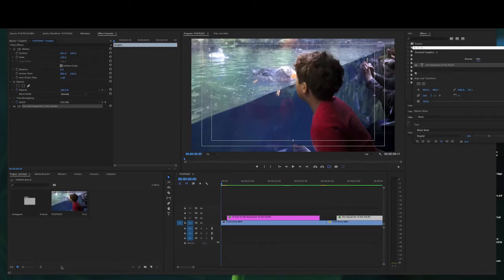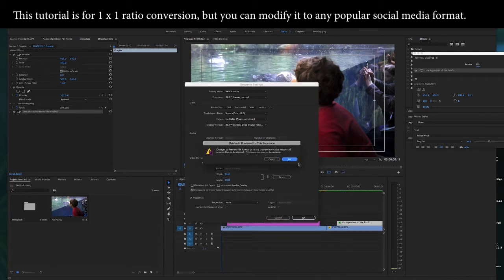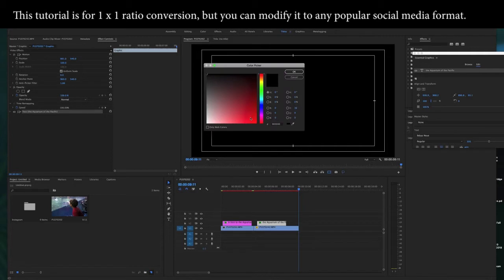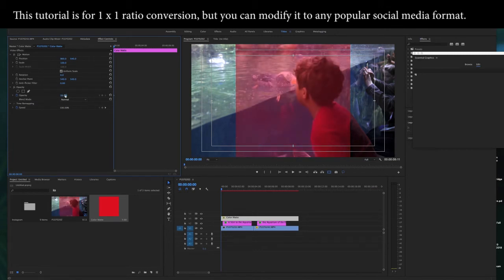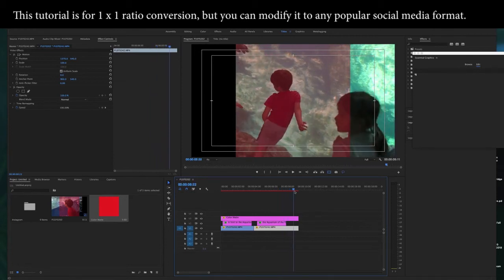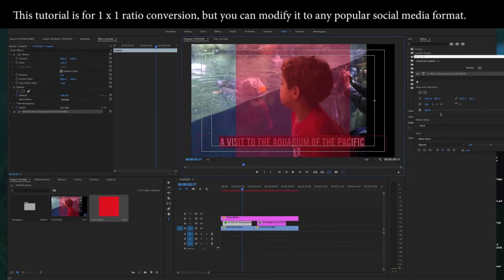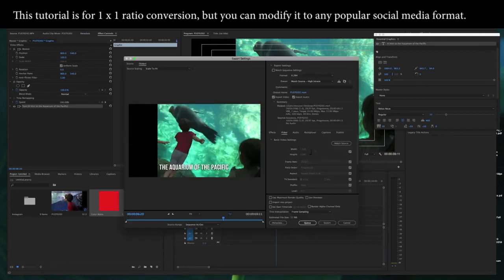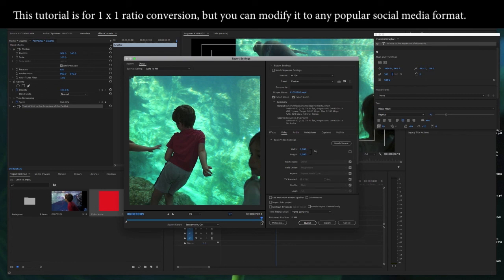Convert video to Instagram format in Premiere Pro CC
This is how I convert my 1920 X 1080 video to Instagram's 1 X 1 format and manually control the placement of my frame's important details in the square, rather than allowing an algorithm or third-party process to do it. It gives control over how your Instagram or other social media formatted video will look.